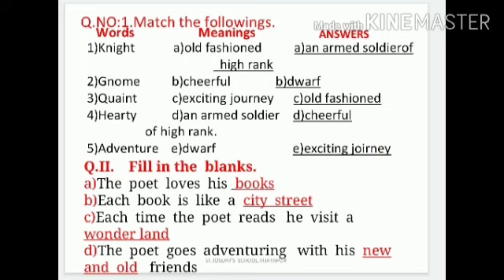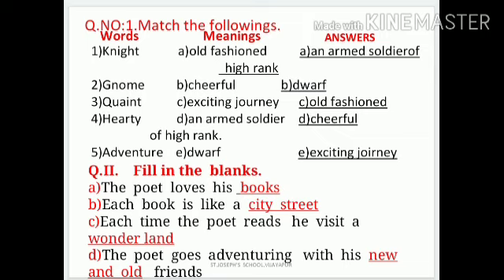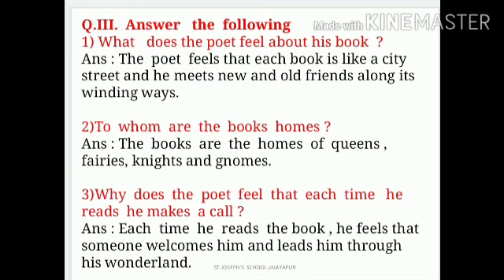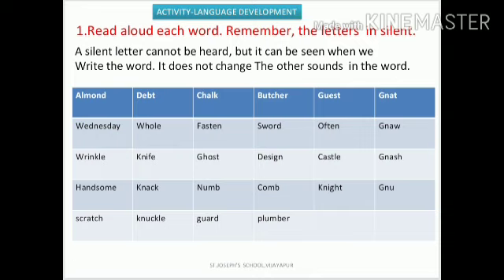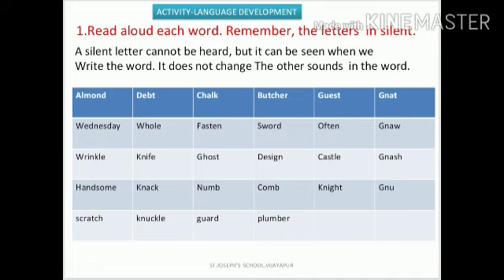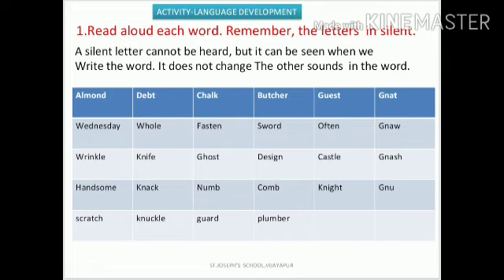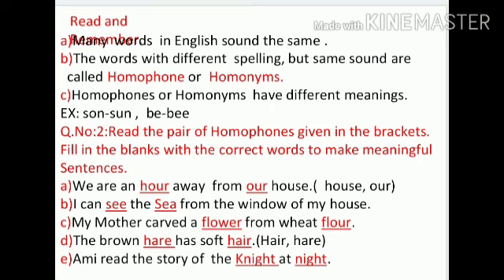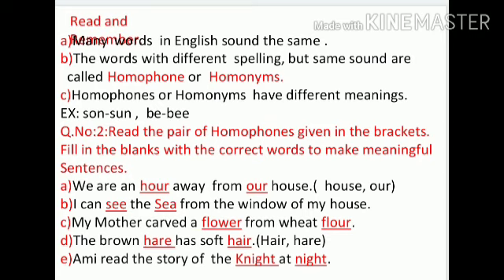Poem No. - 4 Books exercise Video - 2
Class III English Ptd. by Mrs. Manikya Chikkamath